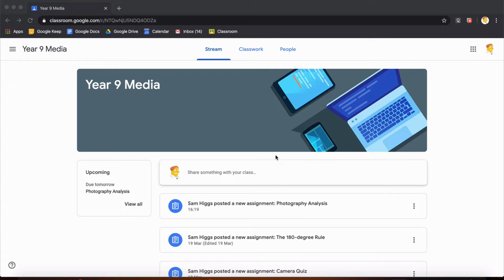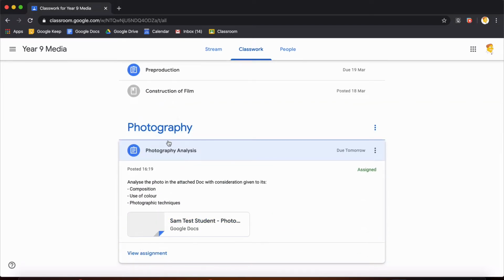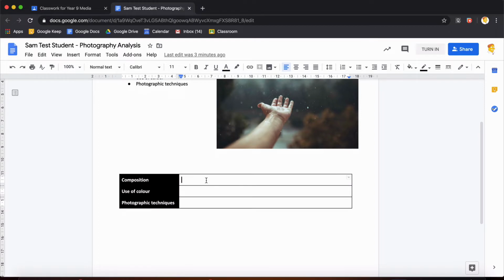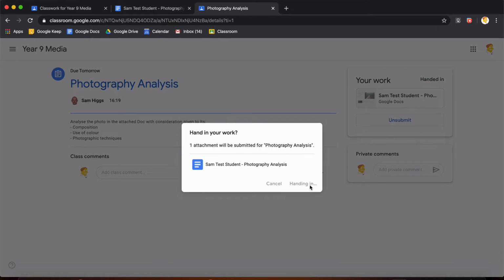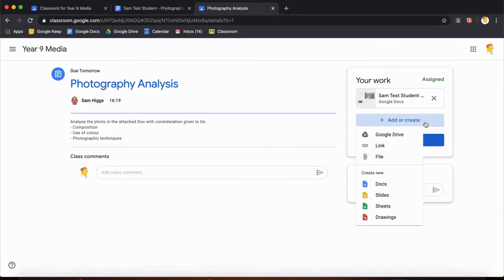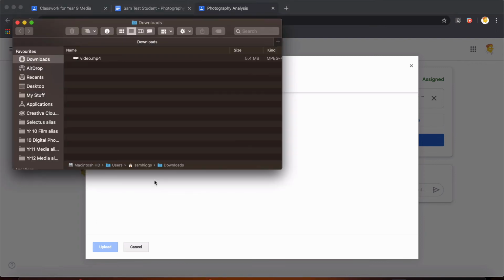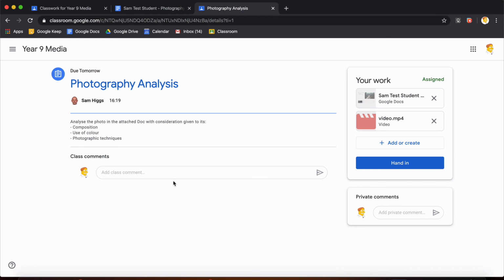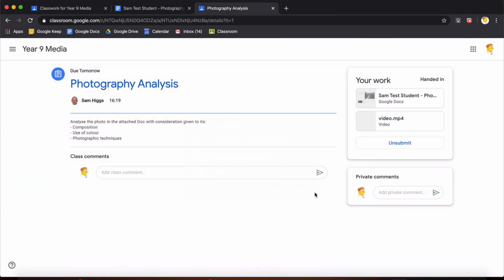How to Submit Student Work in Google Classroom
This is a video to show students how to submit work in Classroom, either as Google files, or other.